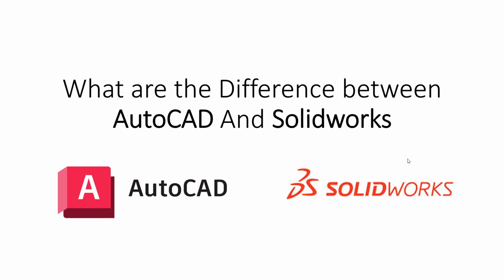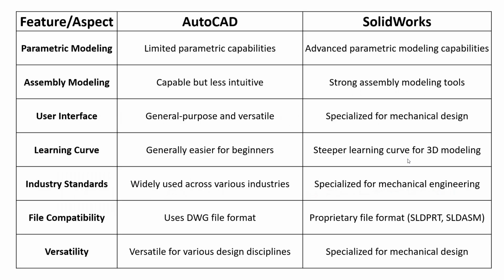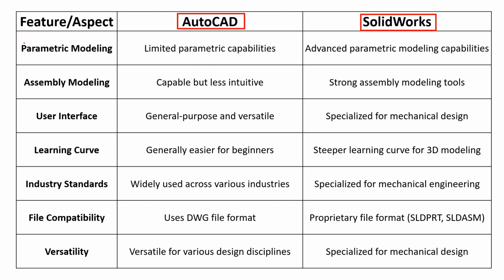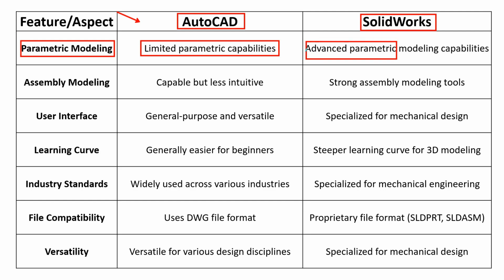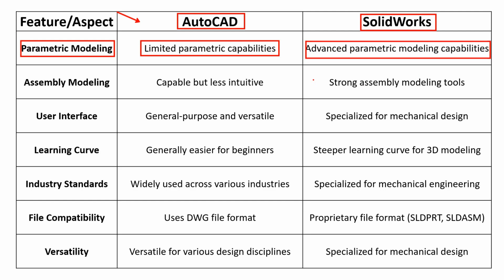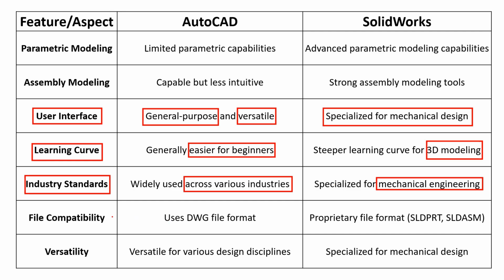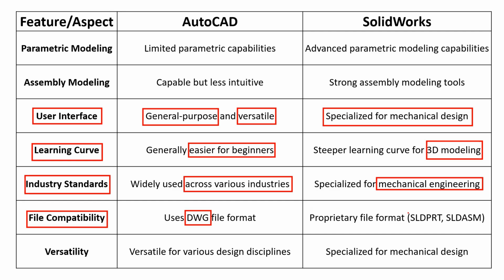Comparison_AutoCAD and SolidWorks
AutoCAD vs SolidWorks: Detailed Comparison
AutoCAD vs SolidWorks for Beginners
SolidWorks vs AutoCAD: Which is Better for Design?
AutoCAD vs SolidWorks: Pros and Cons
AutoCAD vs SolidWorks: Key Differences Explained
AutoCAD vs SolidWorks: Best CAD Software for Engineers
SolidWorks vs AutoCAD: 3D vs 2D CAD Comparison
AutoCAD vs SolidWorks for Mechanical Design
AutoCAD vs SolidWorks: Which CAD Software Should You Learn?
SolidWorks vs AutoCAD: Performance and Features Review

In this tutorial we are going to learn about the what is difference between AutoCAD and solidworks. Which is the best among the AutoCAD and Solidwork. Here is a important key difference between AutoCAD and solidworks. Which one is a better AutoCAD or solidworks.

AutoCAD is 2D Drafting software while solidworks is a 3D modelling software. Both are the powerful CAD Software.